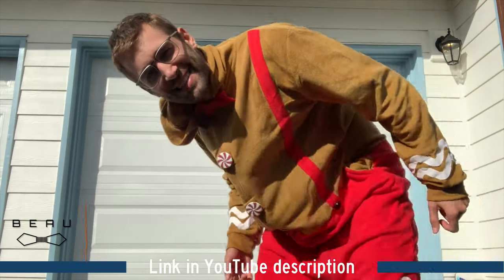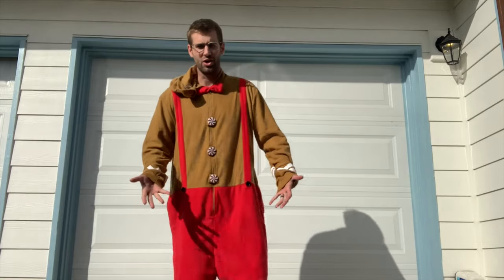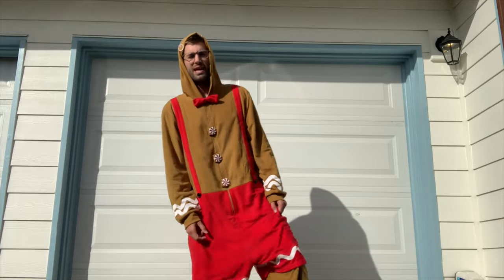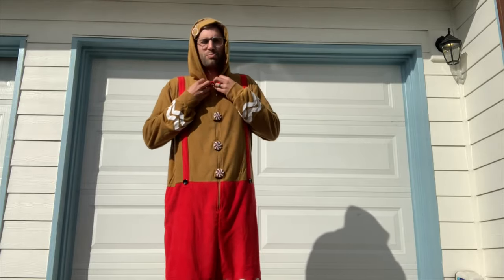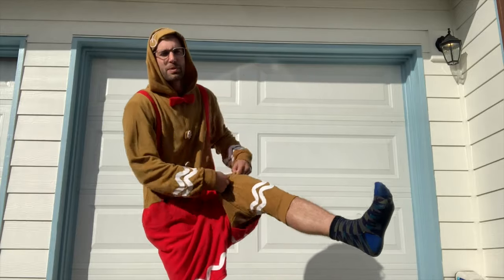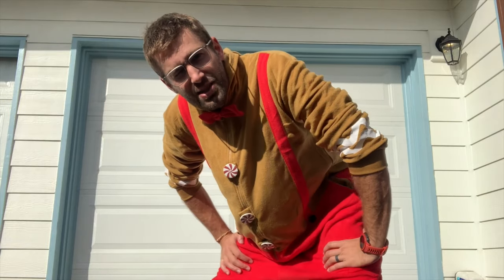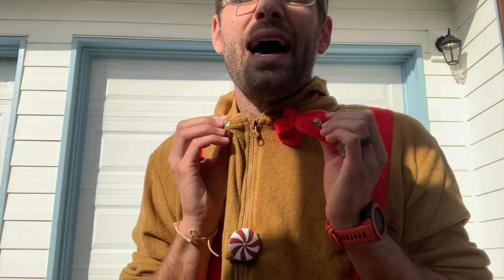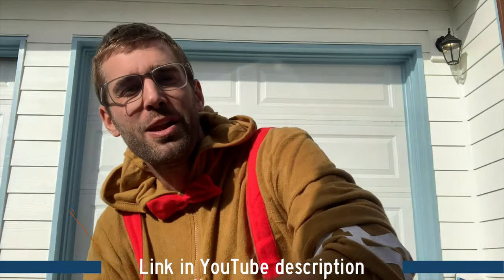★★★★★ Gingerbread Costume - Christmas Outfit Onesie - Adult Size - Santa Elf Pictures Party Followme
Here's this same costume on Amazon
Very soft, very warm. Washes up well! I got the size XL and I'm about 6'2" and 170lbs.  I could've gone with a large if I had shorter arms.  Love this thing!